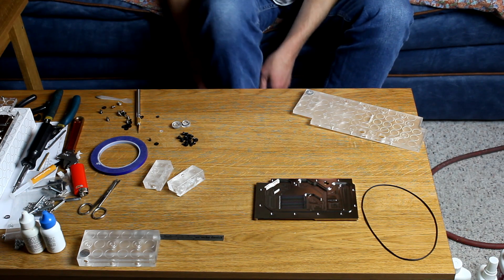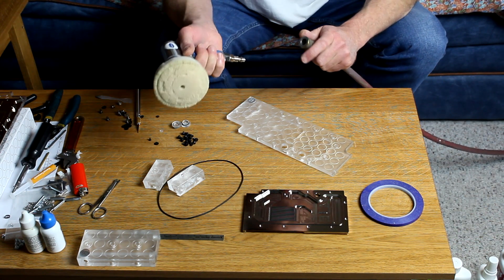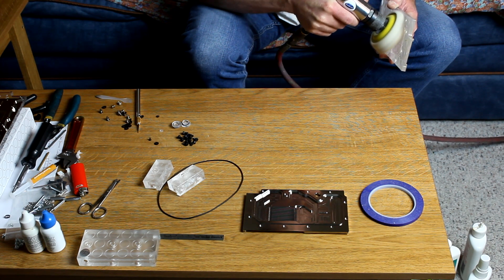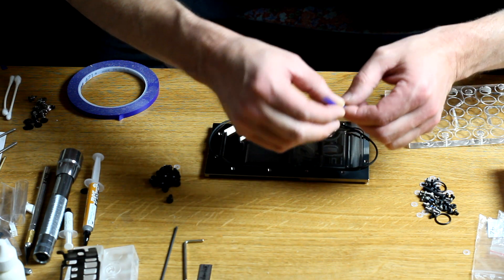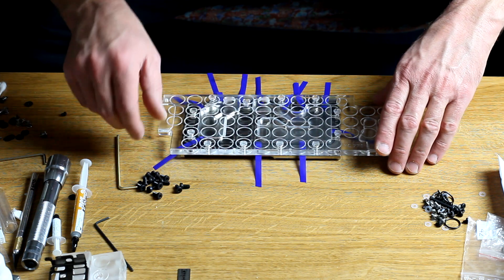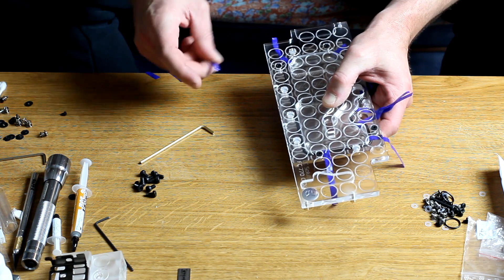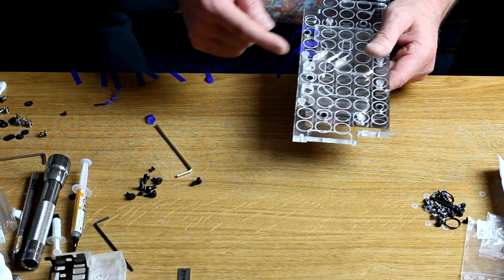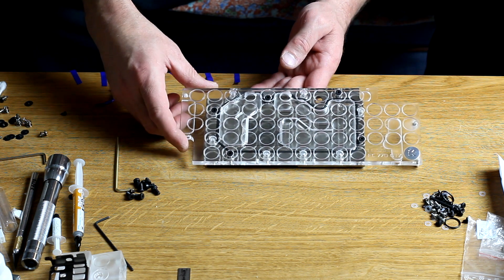EK GPU Block Polishing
How to Polish and Assemble EK GPU Block